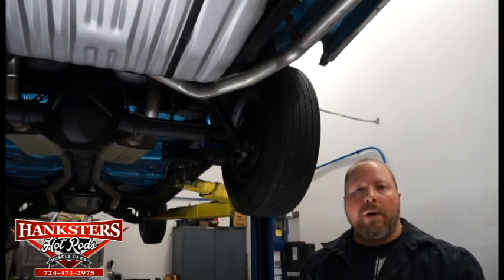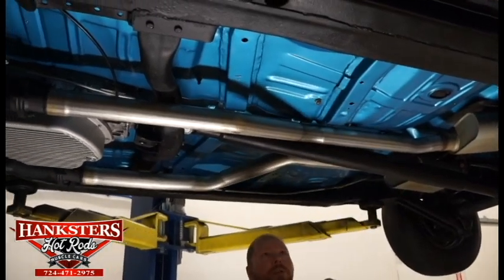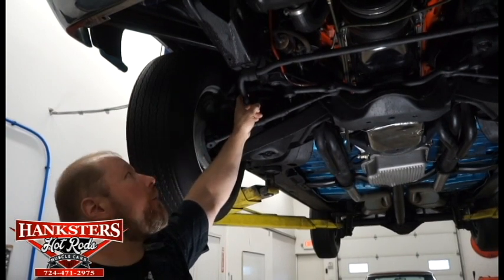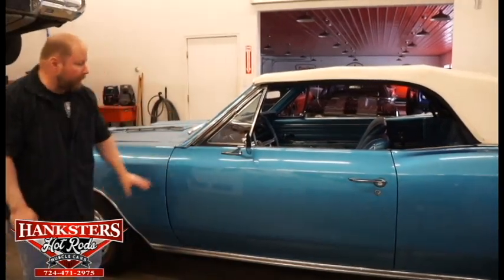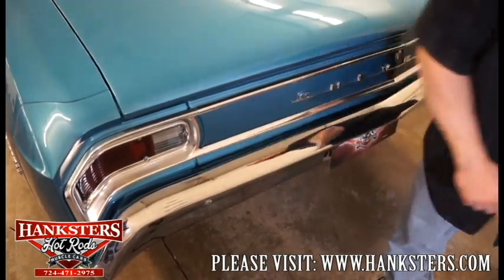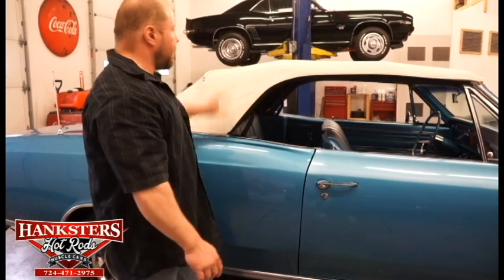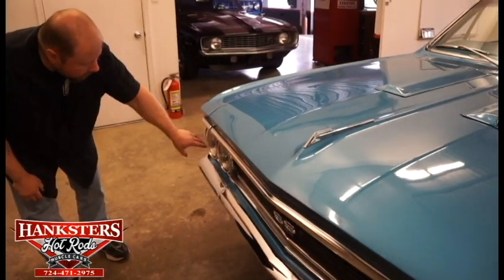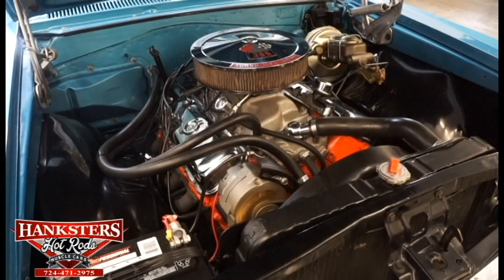1966 CHEVROLET CHEVELLE CONVERTIBLE SS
If you are looking for a First Generation Camaro, or any other Muscle Car, then look no further.           This one is as about as nice as it gets!  We specialize in, and have a wide selection of first generation Camaros, plus a great selection of other American Muscle and Classic Cars.  So, if you are looking for a 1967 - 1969 Camaro, or any other American Muscle Car, give us a call at .  View more 1967, 1968 and 1969 Camaros and Muscle Cars